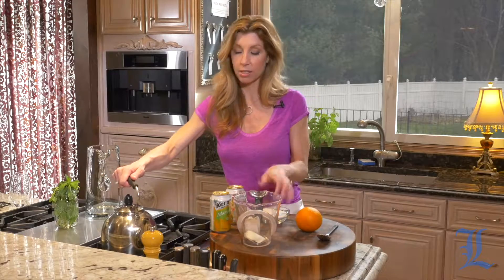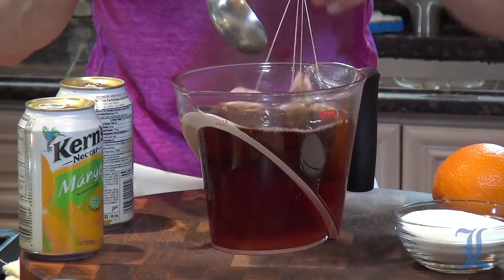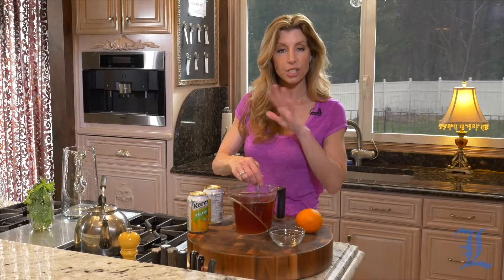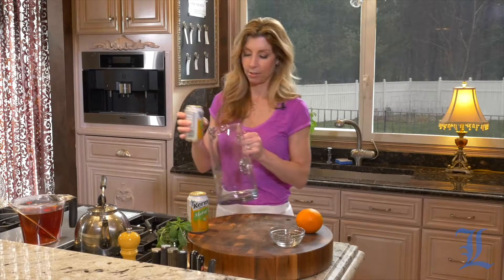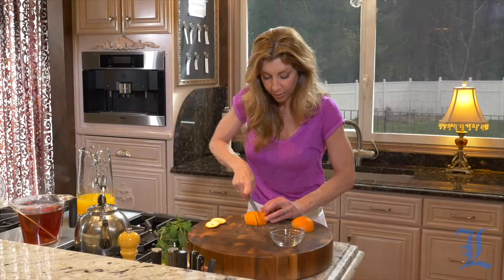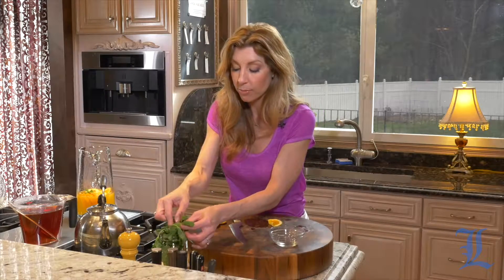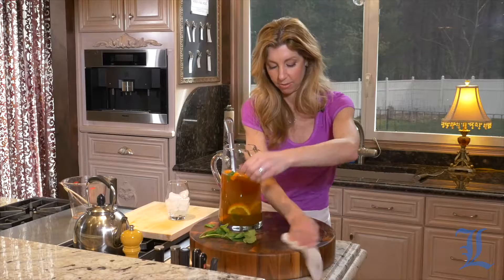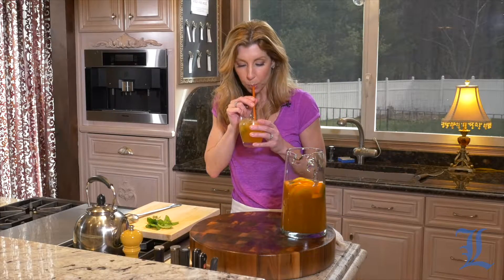Cook This! with Shereen: Orange Mango Iced Tea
Originally Published 04/12/2018 - On this episode of Cook This! with Shereen, Shereen adds a twist to traditional iced tea and creates a refreshing drink.